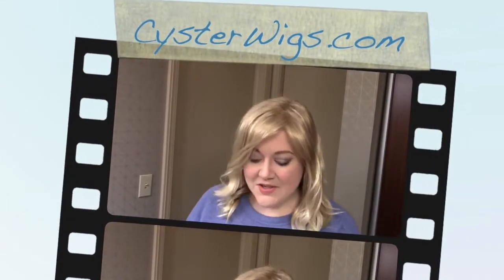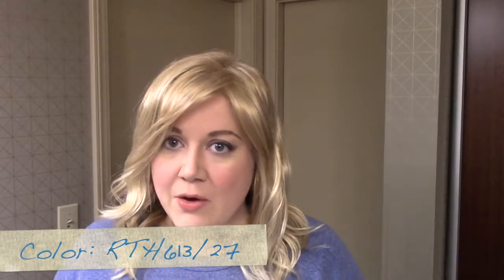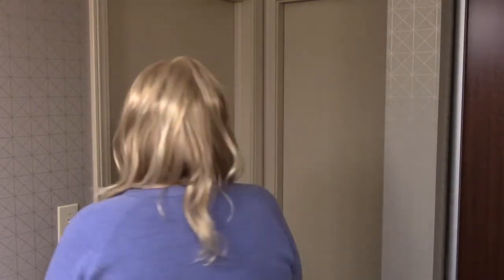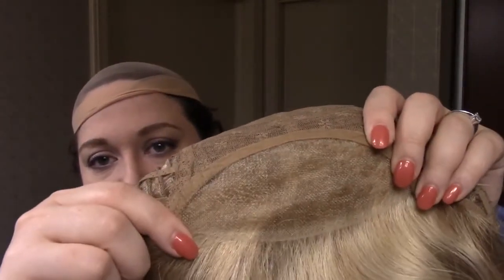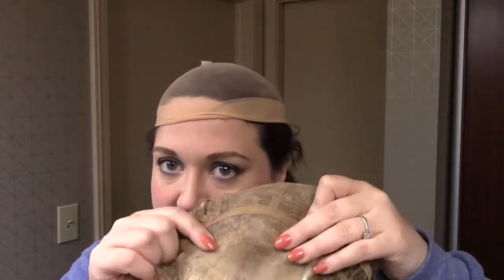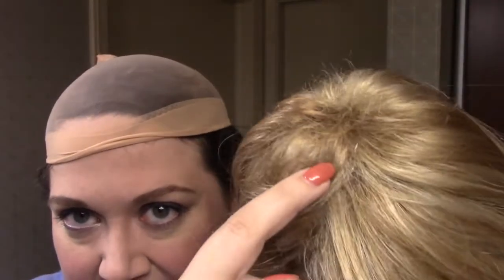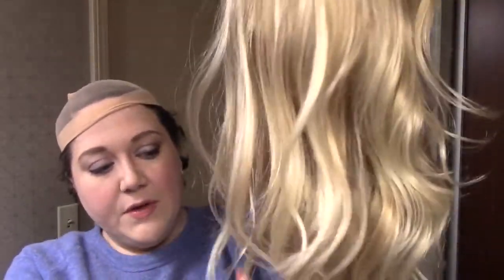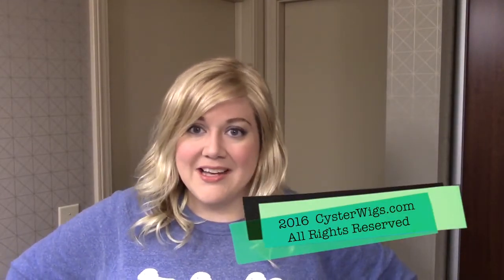CysterWigs Wig Review: Ocean by Estetica, Color: RTH613/27 [S4E309 2016]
Ocean is a synthetic wig with effortless beach appeal. The length is easy to wear and has a beautiful, carefree texture that simulates the look of salt-spray kissed waves.

For reference:

1. These videos are “fresh from the box” and the hair is intentionally left unstyled.  While most of the hair in these videos will look better once styled, we hope to provide you with a glimpse of what you can expect when you buy these online and first unbox them.

2. Heather’s circumference is 23.5” (large) and her ear-to-ear is 13.5” (average).  This is why she states she has an average-large cap size in many of the videos!

3. The length of Heather’s face front bottom of the center of hairline to point of chin is 8.5”

4. The width of Heather’s face at the broadest point is 10.5”.